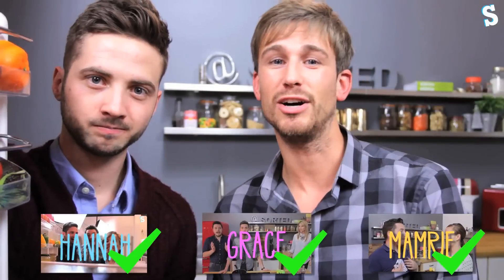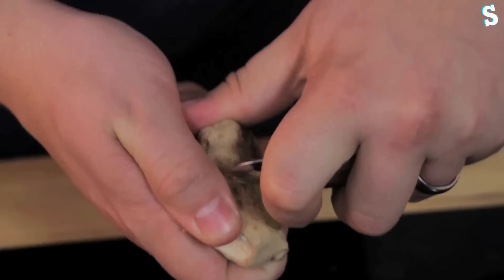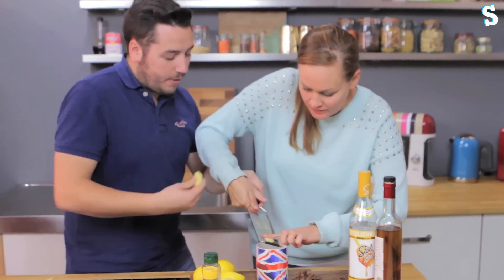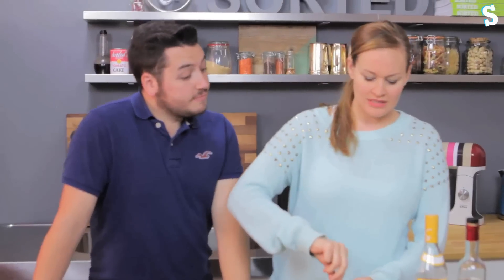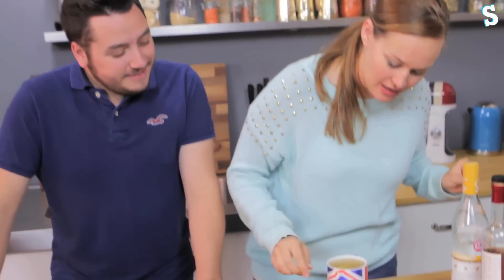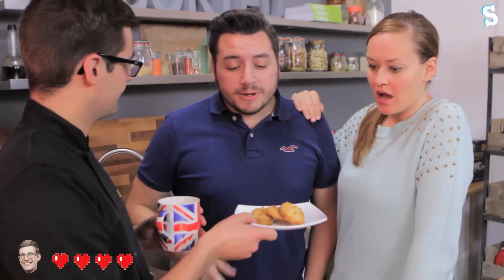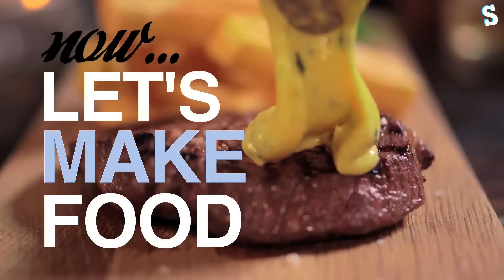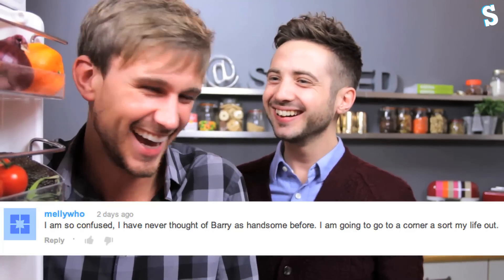How to Cure a Cold ft. Mamrie Hart | Sorted Food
Ben hasn't been feeling well recently, fortunately Mamrie Hart is in town to help him feel better... Not like that... So she made him an awesome Hot Toddy!

Now this wouldn't be a video with Mamrie unless it was 'rammed' full of puns... So how many can you count?

Not trying to show off, but the recipes this week have been INCREDIBIZZLE!!!